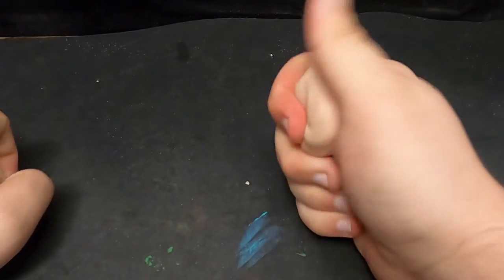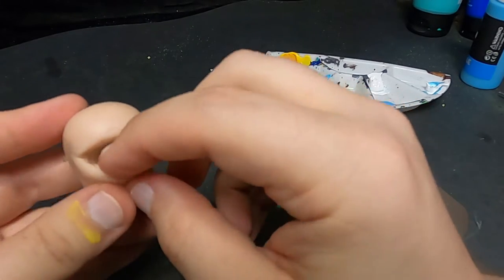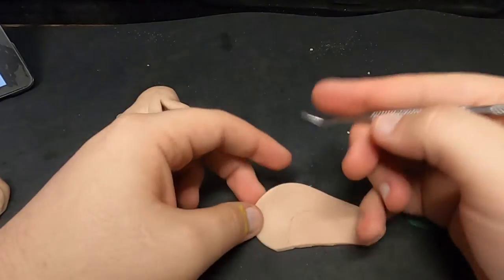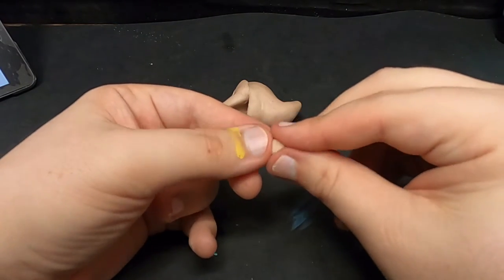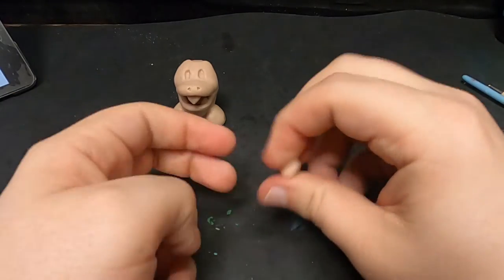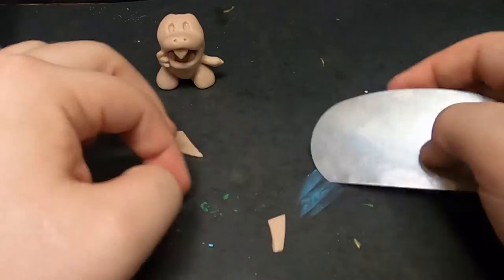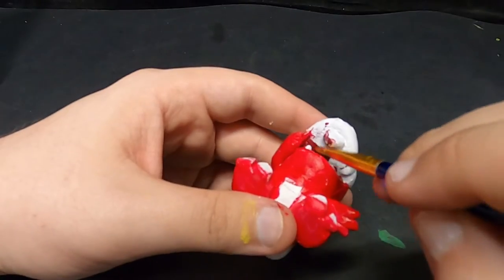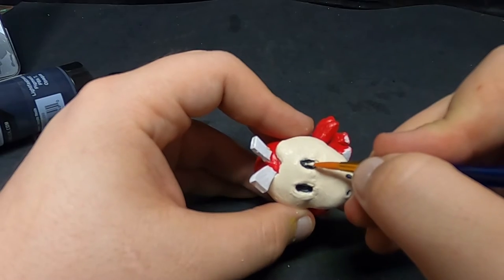Sculpting Fuecoco out of polymer clay!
This chonky little pepper lizard is for certain an adorable critter. If I didn't have such for grass types, this would have been my starter choice. I am looking forward to its evolutions, and I hope and pray I love their designs just as much.  Any votes as to what its typing will wind up being?